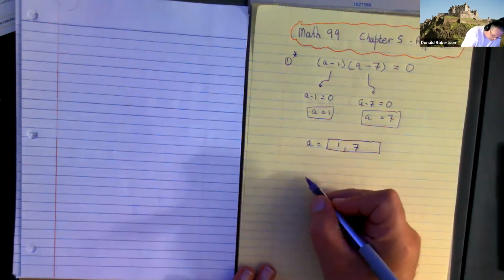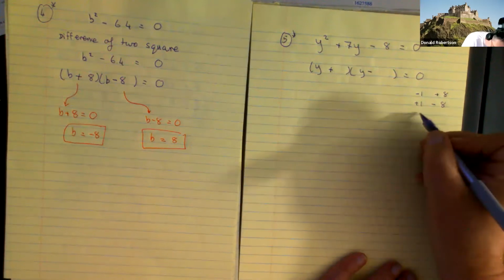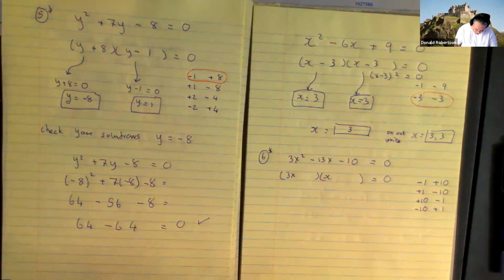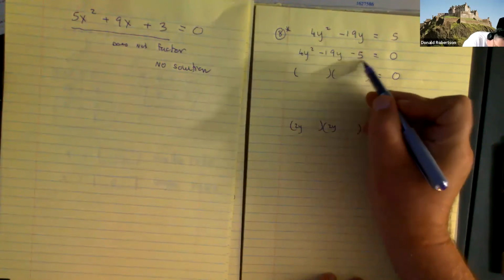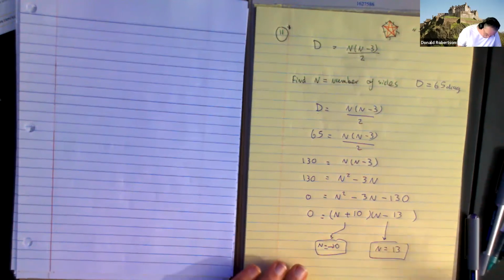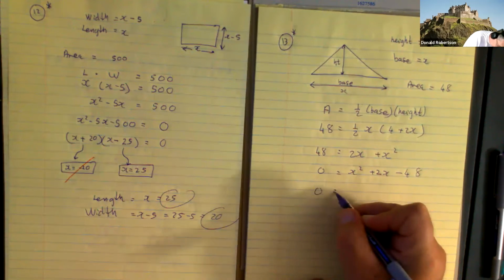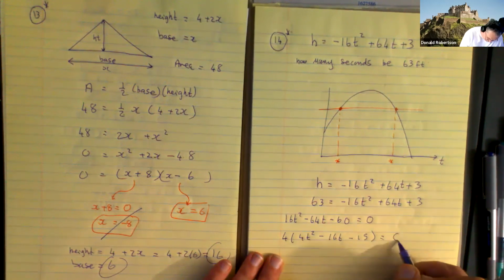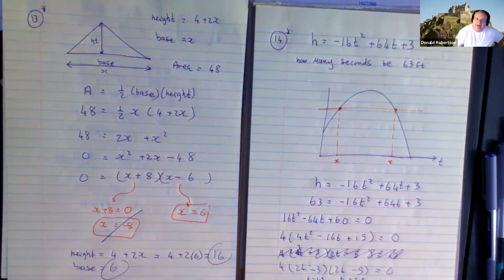Math 99 Chapter 5 Polynomial Applications